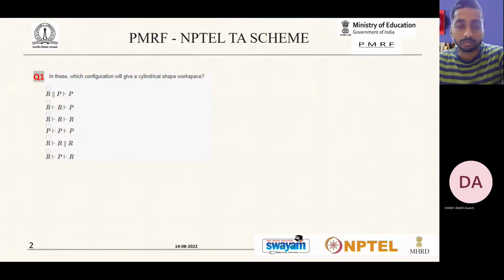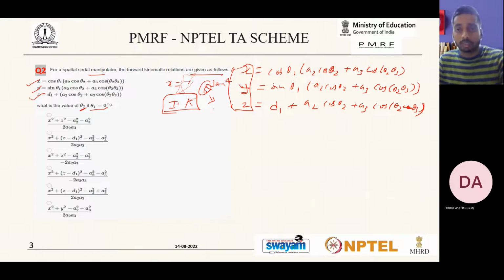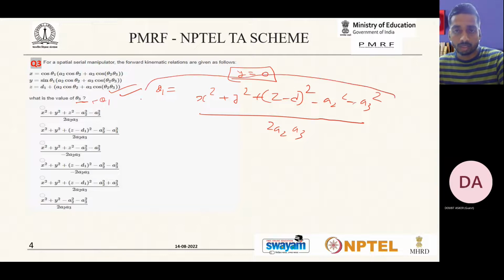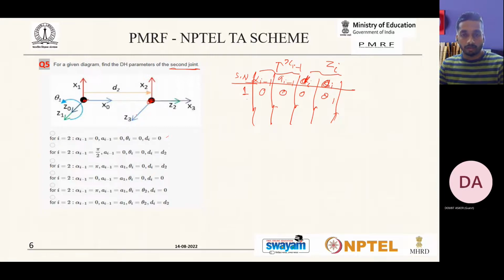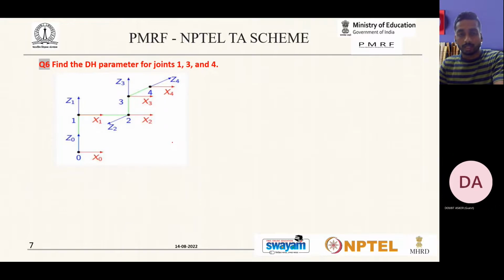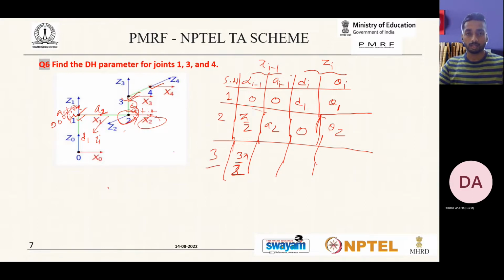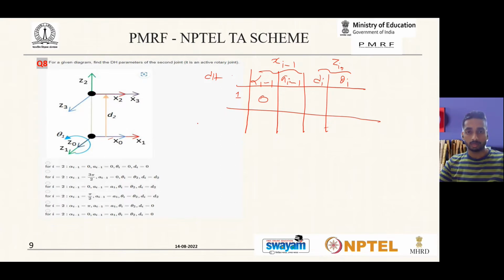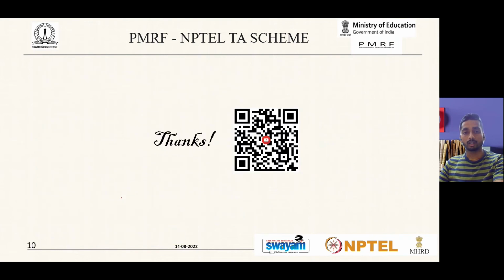noc22-me 93: Mechanics and Control of Robotic Manipulators- Week 3 Assignment Discussion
In this video, we will discuss some questions related to the week 3 content of the course " Mechanics and Control of Robotics Manipulators". Here, we basically solve some questions related to DH parameter, forward kinematics and inverse kinematics.